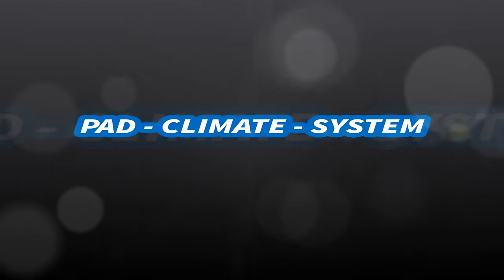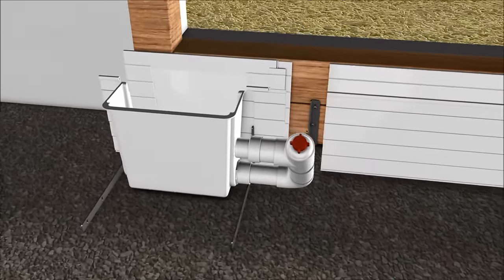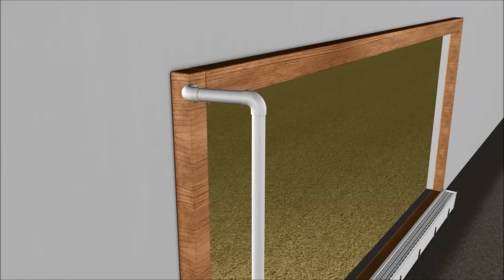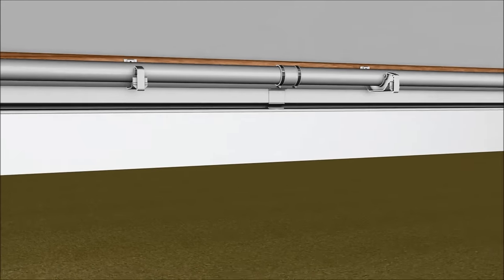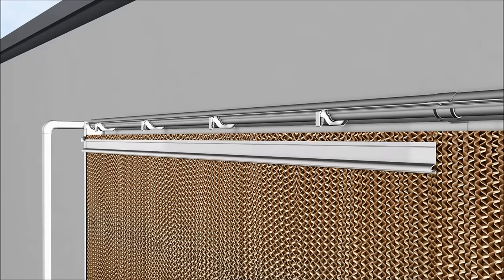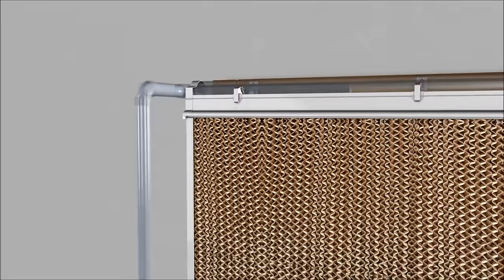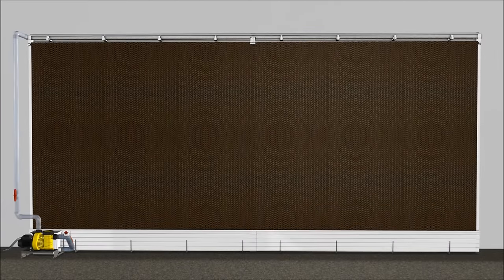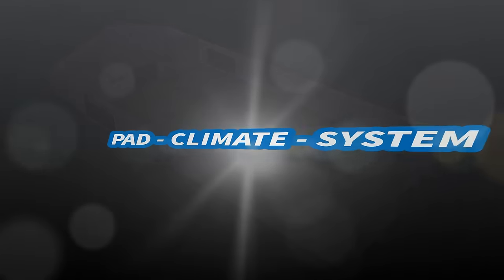SKOV Pad cooling system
Pad cooling is used in connection with SKOVs Combi-Tunnel and Tunnel ventilation systems. Cooling happens when the air is taken through the pads.